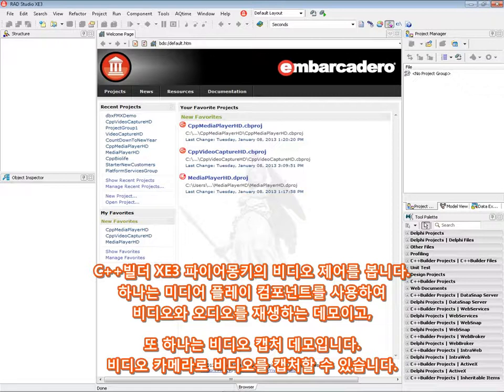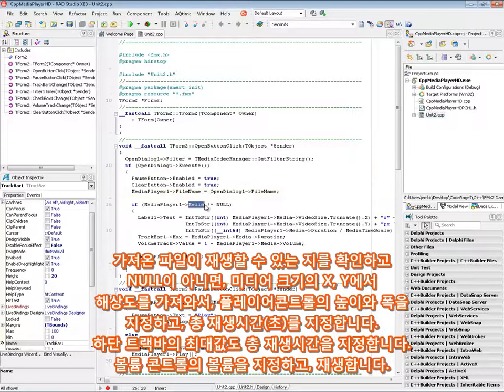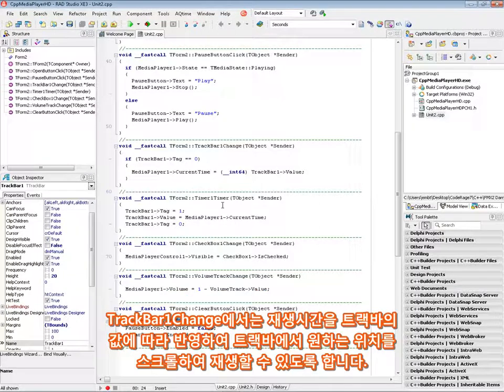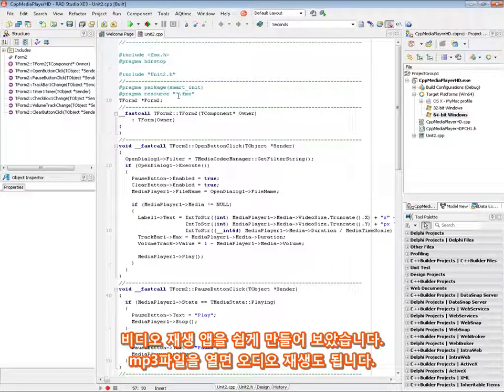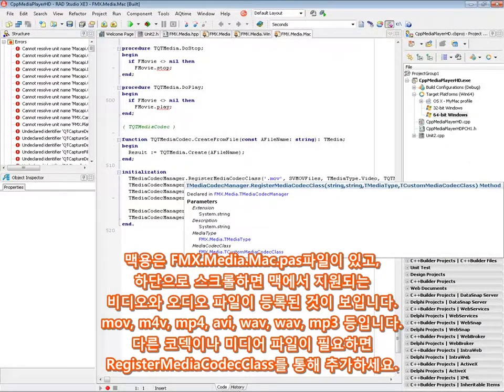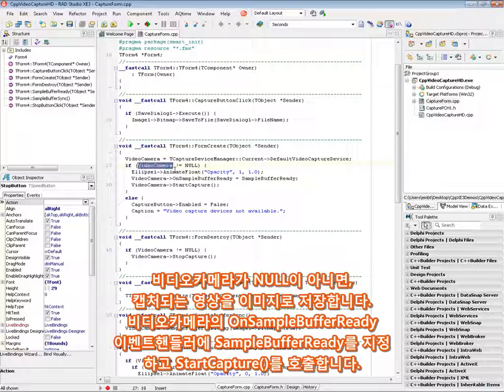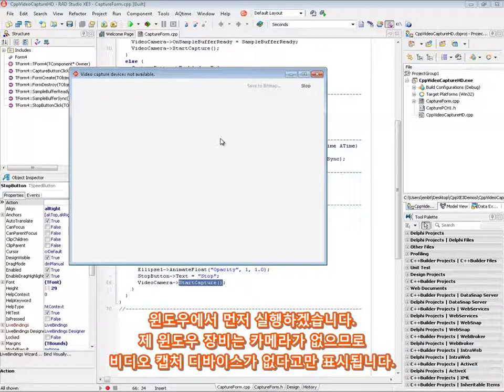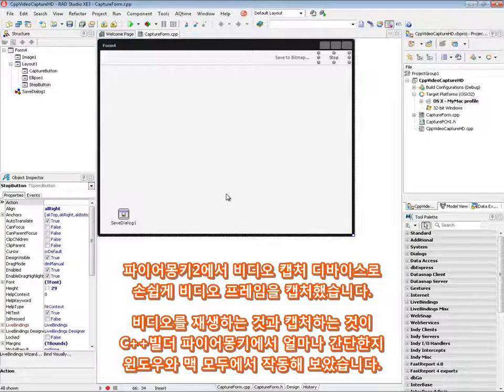HD비디오 재생 및 비트맵 캡쳐 애플리케이션(윈도우&맥) (델파이 동일 적용 가능)